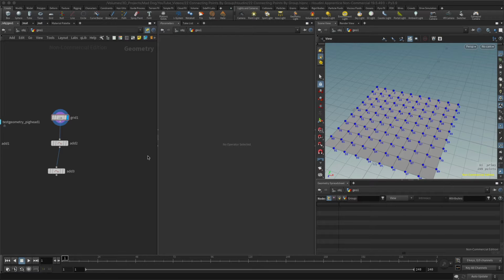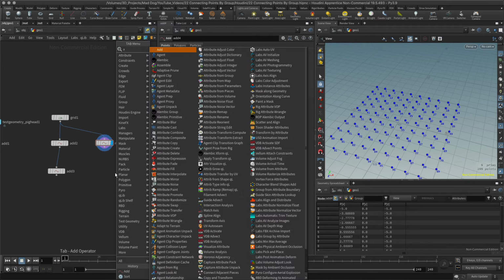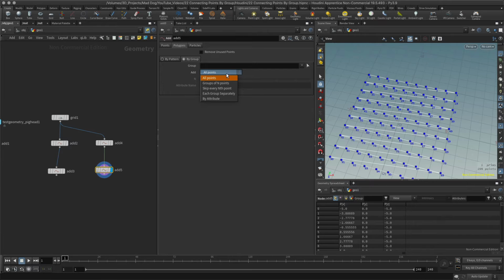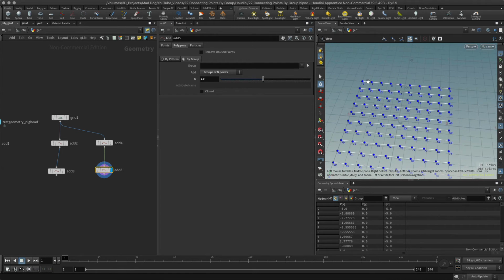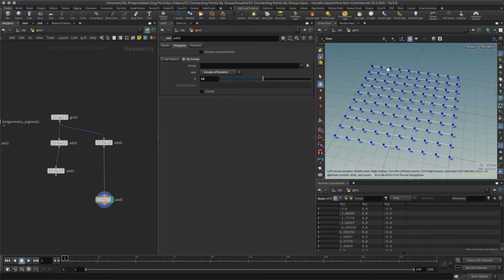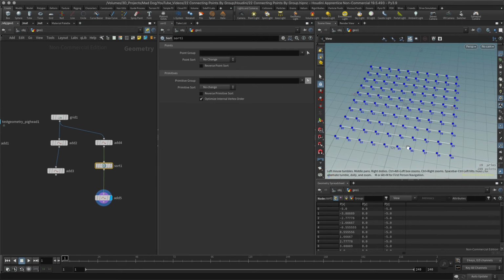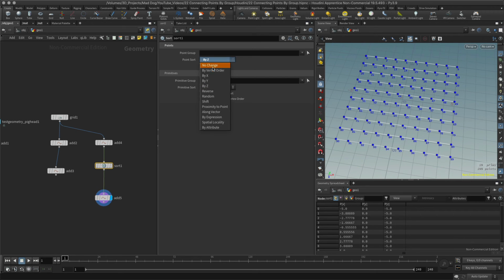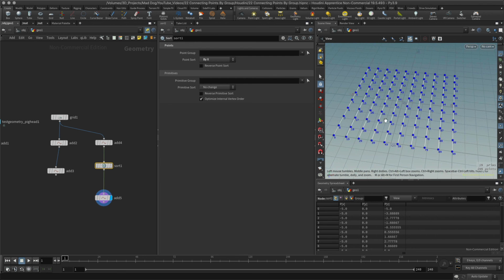#22 Connecting Points By Group in Houdini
This tutorial will look at some of the group options for connecting lines to your points.